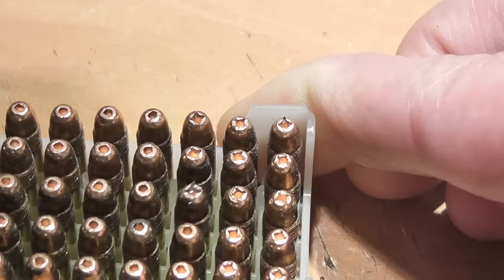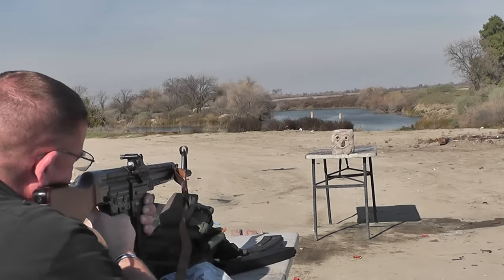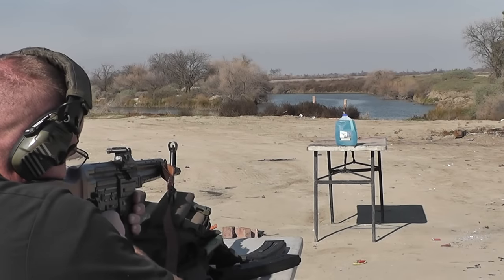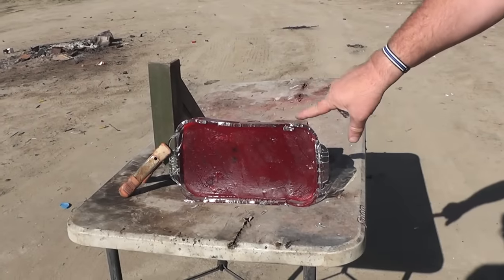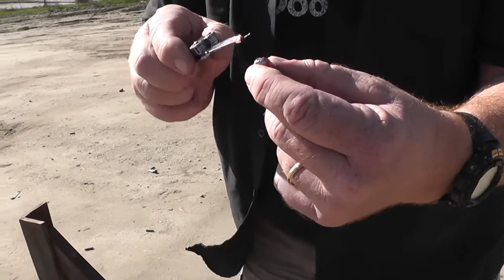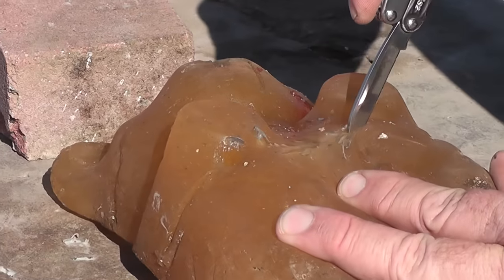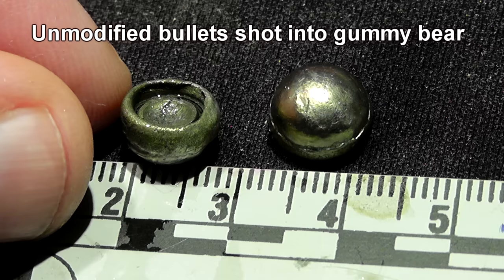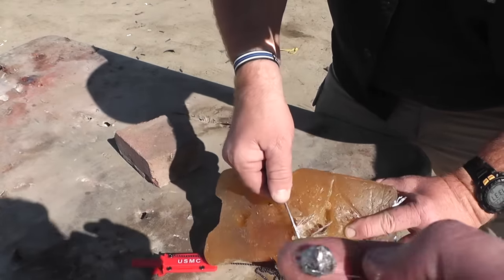The .22 Phillips Screwdriver Mod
In this video we mod some .22 rounds to see if it actually makes any difference.   This was suggested to me by a viewer over a year ago and we finally put it to the test.